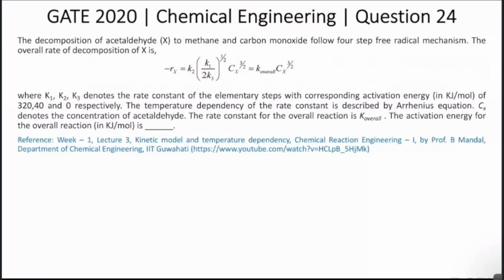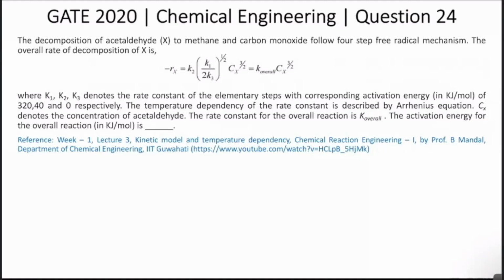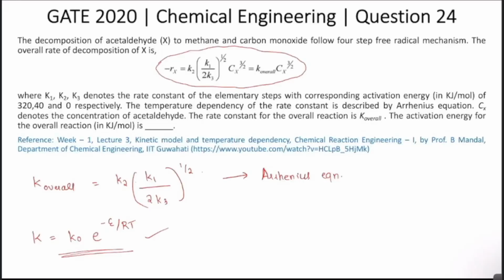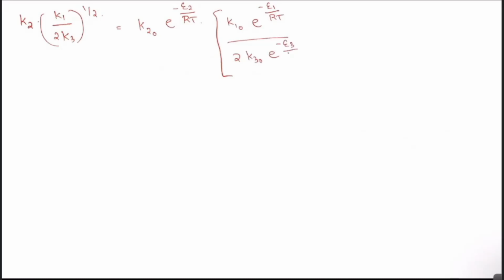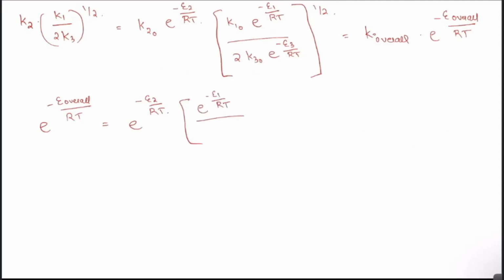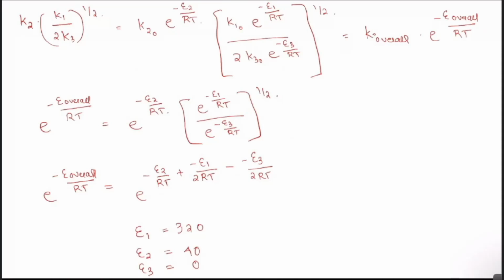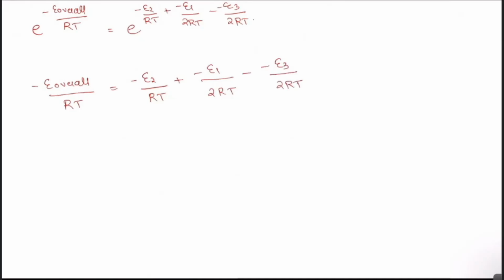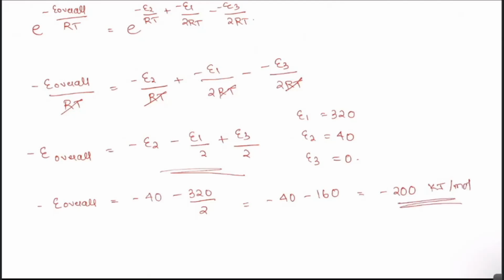Q24 CH 2020